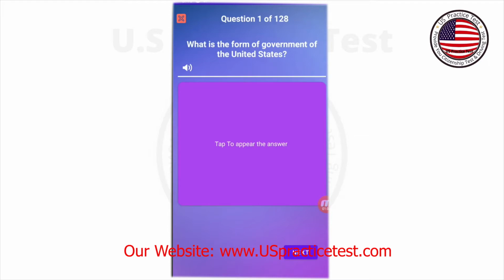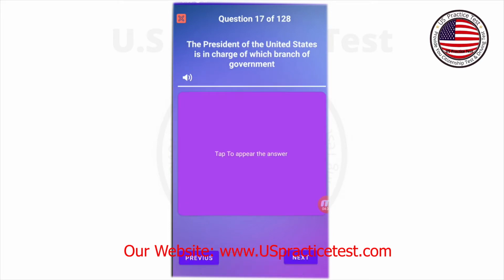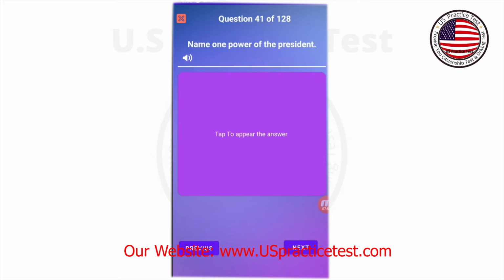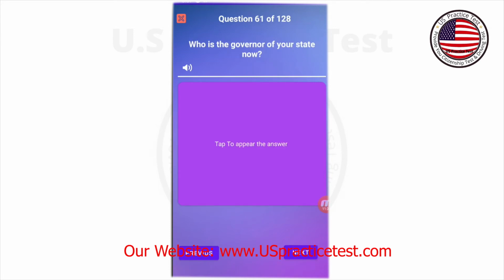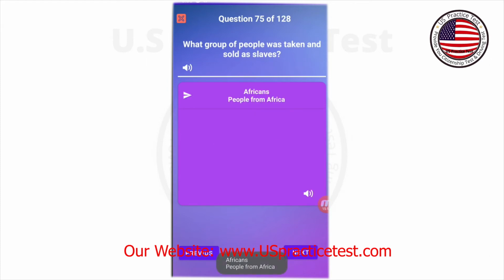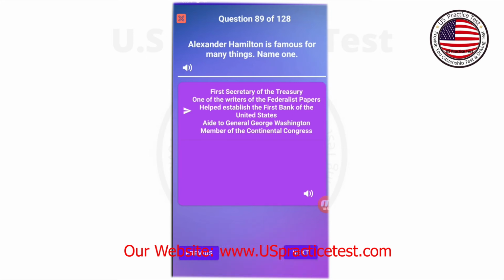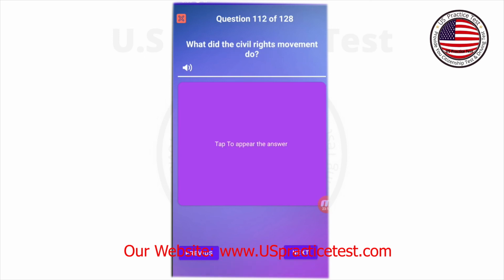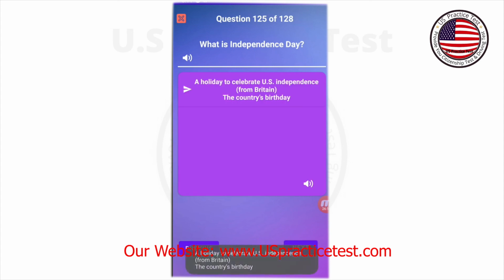EASY WAY TO STUDY CITIZENSHIP TEST 2021 Updated U.S. Citizenship Test Official Questions.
Welcome To US Practice Test this video will help in US Citizenship Naturalization Test 2021, US Citizenship Interview there are total 128 Questions & Answers.

This video helps you to memorize answers easily by grouping similar answers. The questions in this video cover important topics about American government and history. The civics test is an oral test and the USCIS officer will ask you to answer 10 out of the 100 civics test questions. You must answer at least 6 questions (or 60%) correctly to pass the 2008 version of the civics test.

On the civics test, some answers may change because of elections or appointments. Visit uscis.gov/citizenship/testupdates to find any answers that may have changed on the civics test. You must answer the question with the name of the official serving at the time of your naturalization interview.

Although USCIS is aware that there may be additional correct answers to the civics questions, applicants are encouraged to respond to the questions using the answers provided here.

Subscibe and like👍!